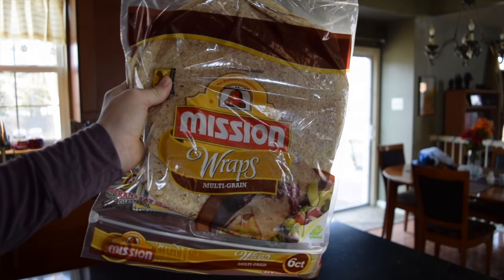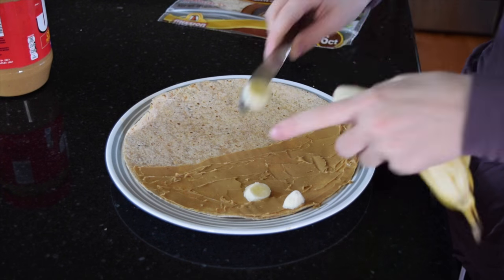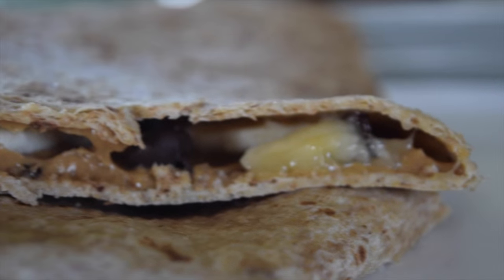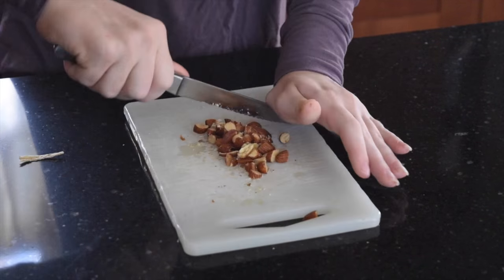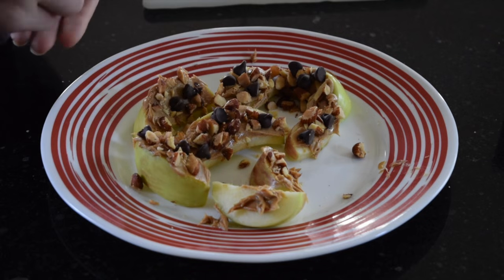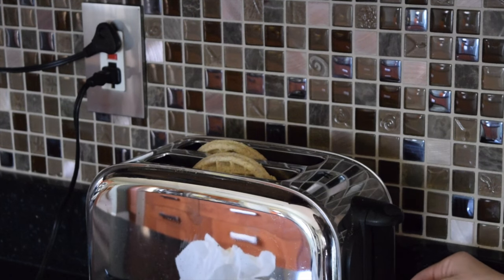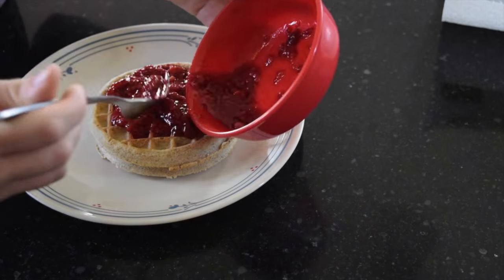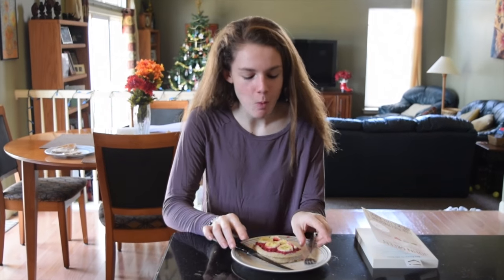3 Easy Breakfast Ideas!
Hello everyone! I really hope that you enjoyed this video :)

the instructions are below:

1st Breakfast

You will need:
-Wrap bread
-Peanut butter
-A banana
-Chocolate

First you will put the peanut butter on half of the bread. Then you will cut the banana and place the pieces where the peanut butter is. After, you will do the same thing with the chocolate. btw you can put as much of everything as you want! :). Then fold it over and you're done!

2nd Breakfast

You will need:
-an apple
-peanut butter
-almonds (I recommend getting unsalted ones)
-chocolate

First you cut the apple up in any way you find best. Then place the peanut butter on one side of the apple. Next cut up the almonds. Place the almonds on the, peanut butter covered, apple and then do the same with the chocolate. That's it!

3rd Breakfast

You will need:
-Waffles
-Frozen raspberries
-Banana

First pop the waffles into the toaster. While they are cooking pour the raspberries into a little bowl and put them in the microwave for about 30 seconds, or until they get a bit warm. Next take the waffles out and stir them until it is consistent. Then take the waffles out, stack them on top of each other and pour the  raspberries on top. Lastly cut the banana into little bites and place them on top.